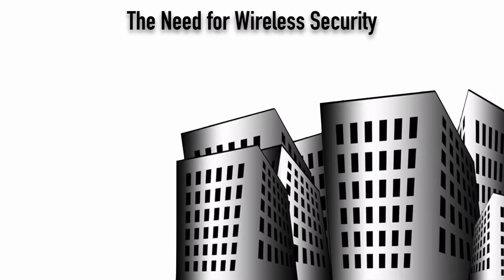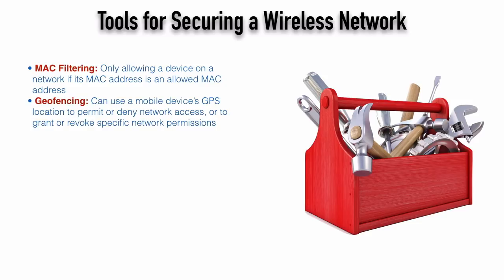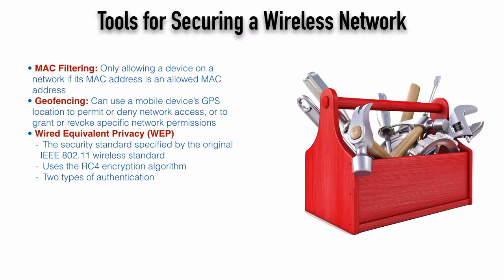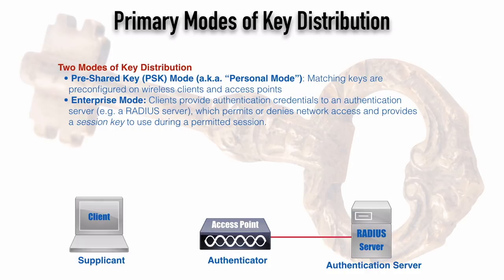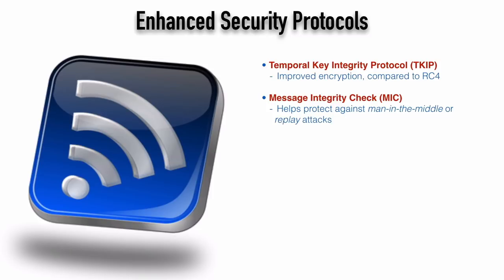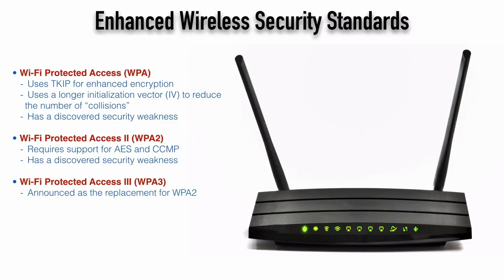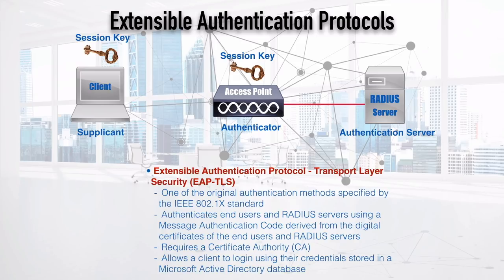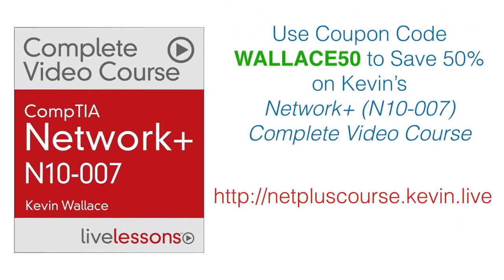Wireless LAN Security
In this video, you'll learn about multiple approaches to and standards associated with wireless LAN security.